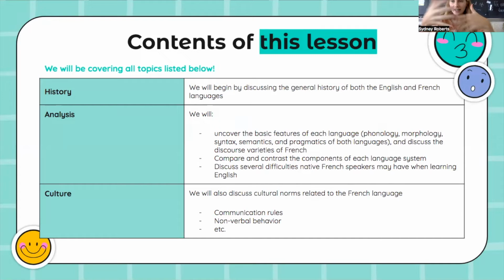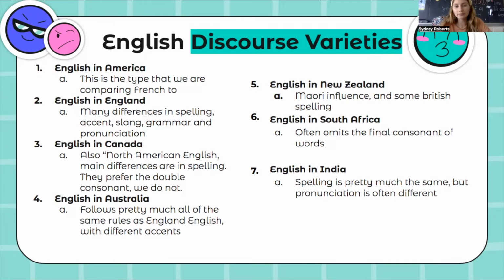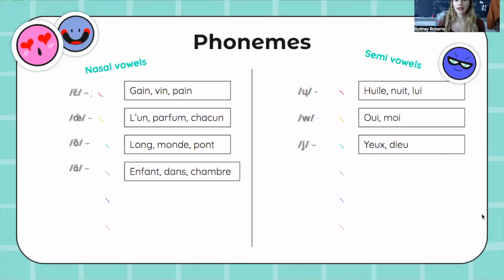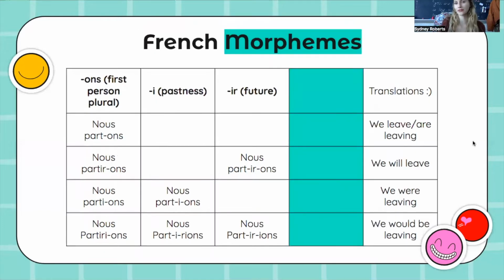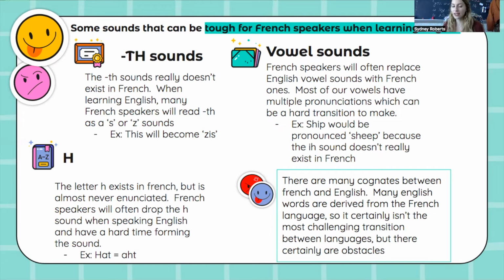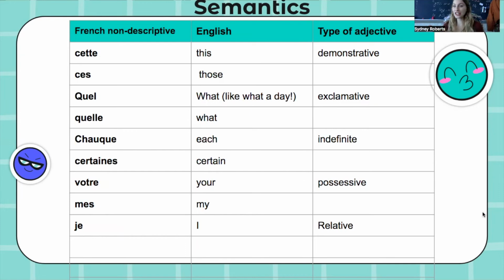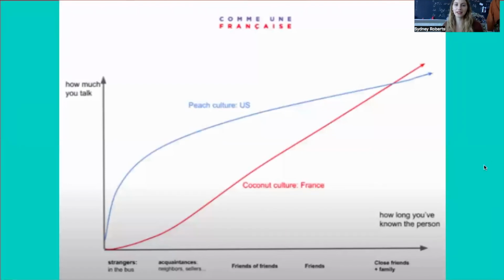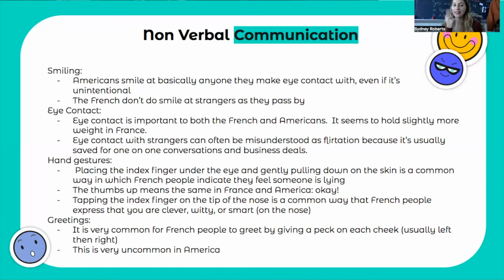Contrastive Analysis TESOL